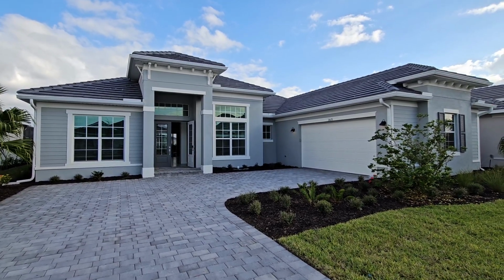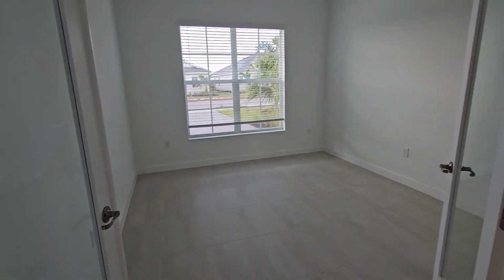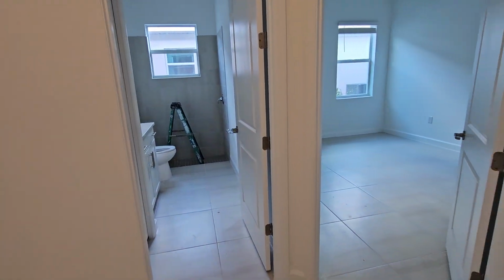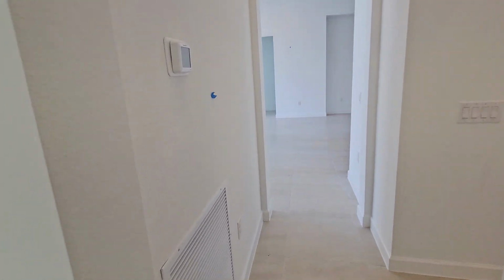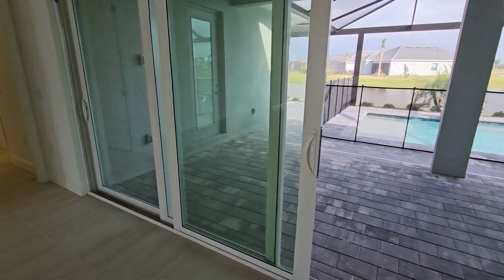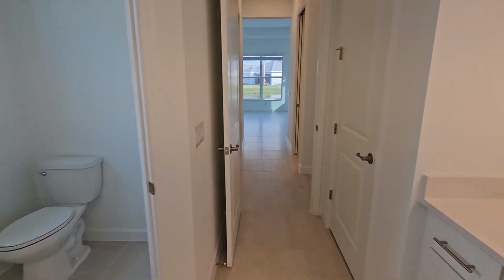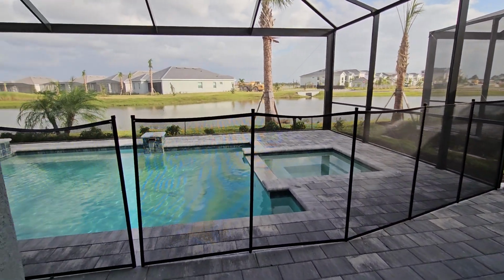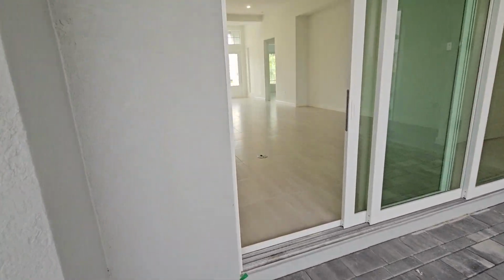Westwind Estate Home Now Available ONLY $966,520 plus 5% closing cost credit Webbs Reserve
15075 Longs Lane
Roberto Lee & Trinity Jutras